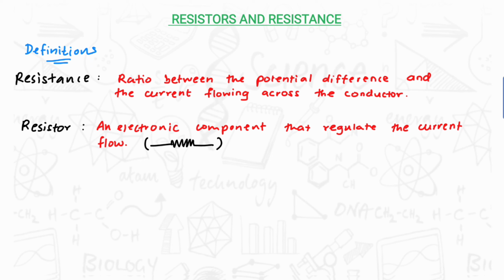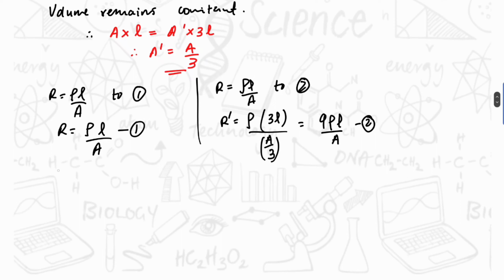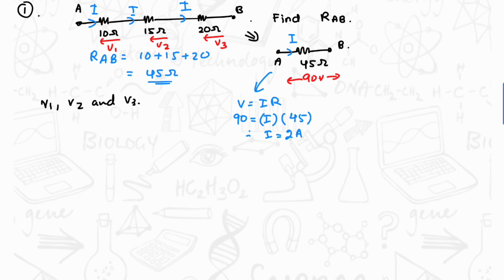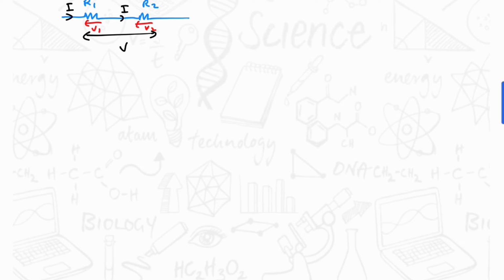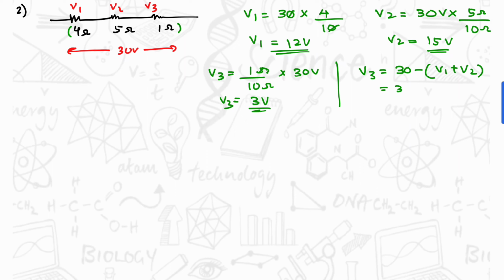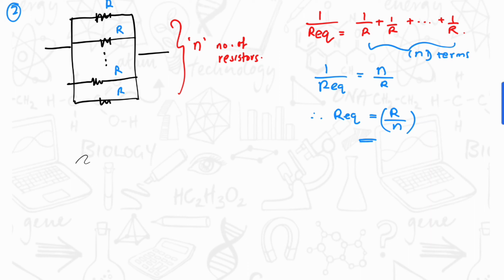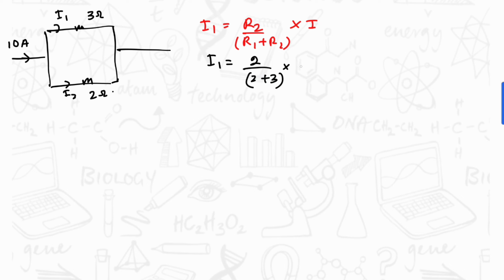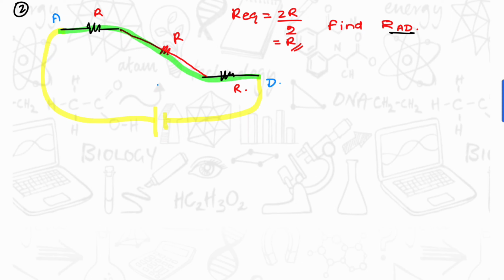Resistors In Series and Parallel Circuits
Explore the fascinating world of series and parallel resistors in this engaging video. Uncover the differences between these two types of connections and discover their impact on electrical circuits. Gain a clear understanding of equivalent resistance and learn how to make informed decisions when designing your own circuits. Whether you're a beginner or looking to expand your knowledge, this simplified guide will empower you to harness the power of series and parallel connections. Enhance your understanding of resistors and take your circuit-building skills to new heights with this illuminating exploration.

Chapters:
Introduction: 00:00
Finding resistance of a conductor: 00:30
Example on finding resistance of a conductor: 02:06
Resistors in series: 04:34
Example 1: 06:59
Example 2: 09:19
Relationship between voltage drop and resistance (series connection) : 10:19
Example 3: 13:14
Example 4:  14:12
Resistors in parallel : 15:45
Example 5: 18:10
Example 6: 18:58
Relationship between current and resistance (parallel connection) : 20:07
Example 7: 23:05
Example 8: 23:51
Example 9: 25:40